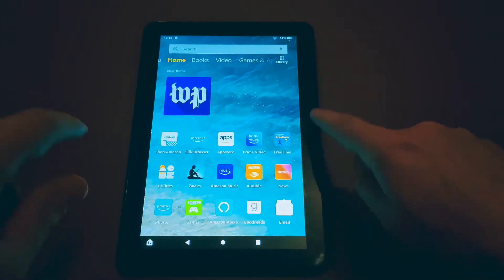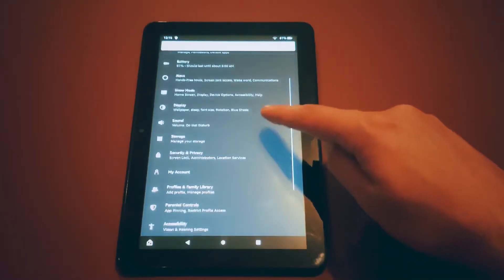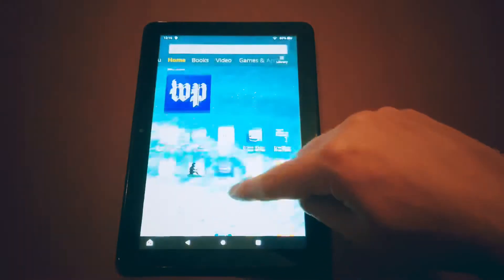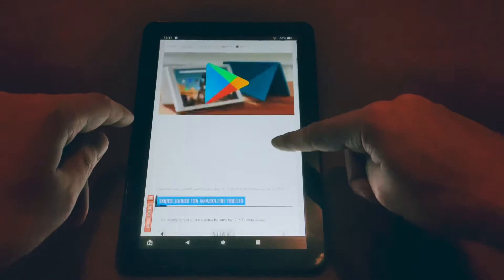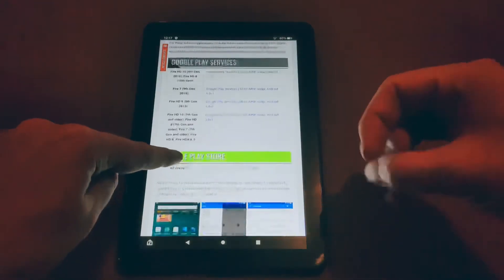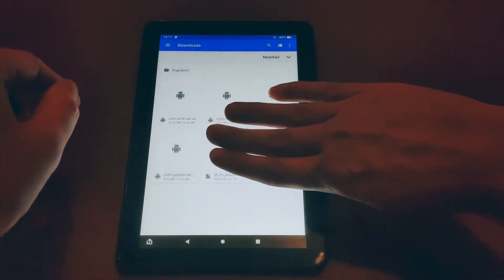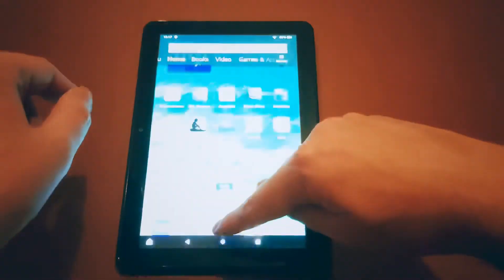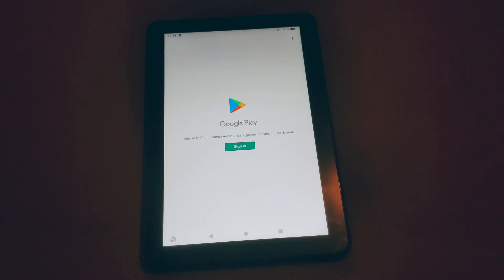How to get Google Play Store on your Amazon Fire Tablet | Tutorial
Just a quick video showing you how to install Google play store on any of your Amazon fire tablets. Follow the instructions in the video and you will have the Google play store on your Amazon device in minutes.

Download and install in the order shown in the video, then make sure to reboot your device!